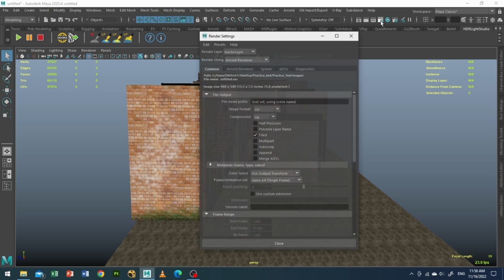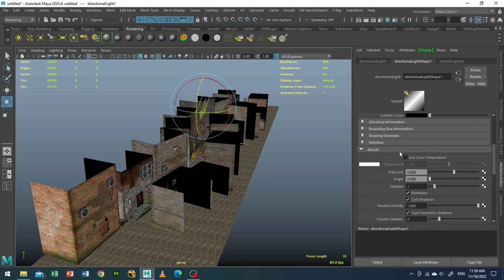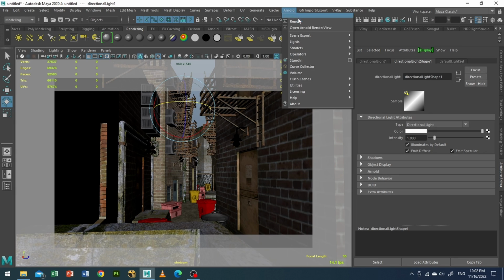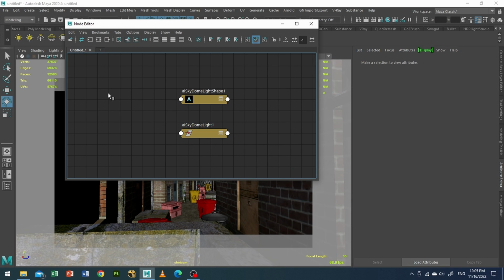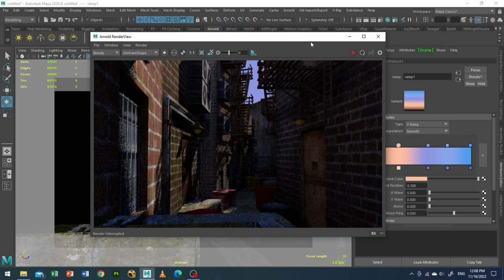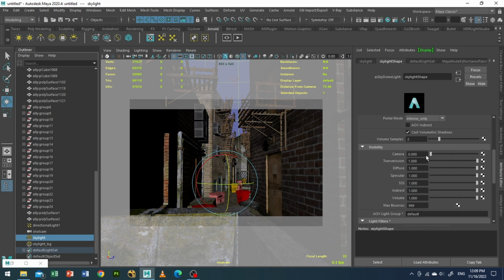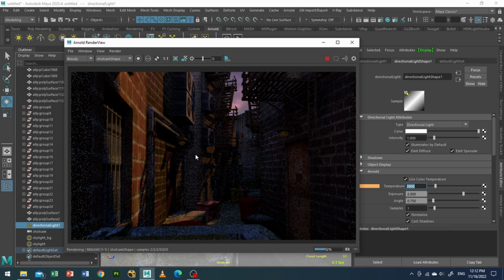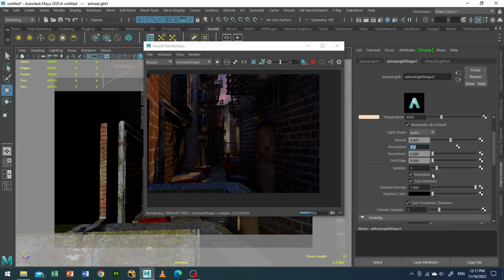Exterior Environment Lighting Techniques in Arnold for Maya 2020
In this tutorial we will learn about exterior lighting techniques in Arnold for Maya.